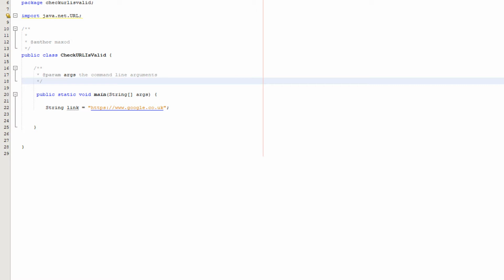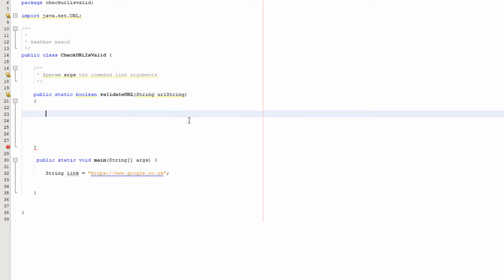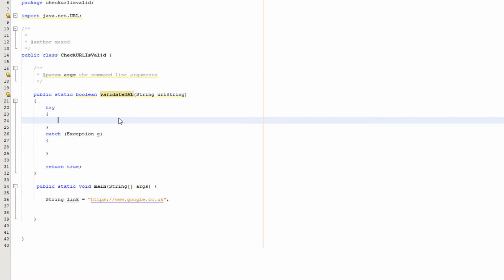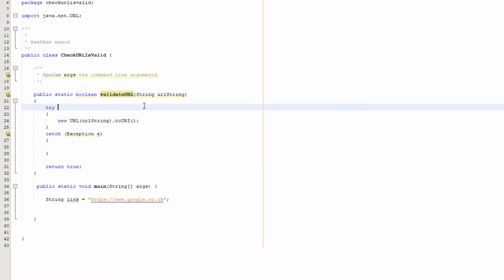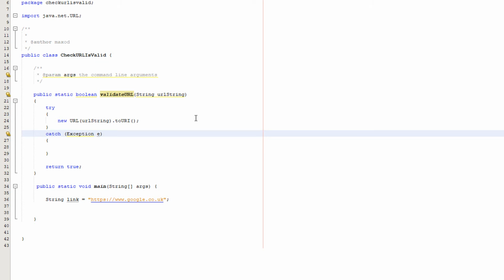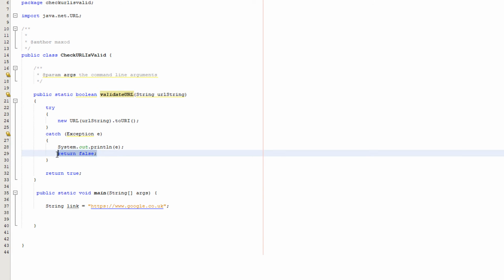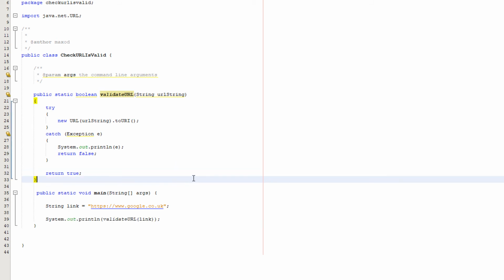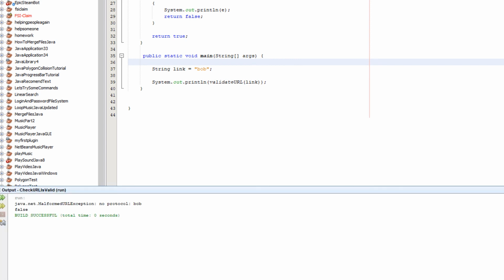How to Validate a URL Using Java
Greetings, I am back with another tutorial and today I am here with how validate a URL(Uniform Resource Locator). We can do this by attempting to create a URL object and parsing in string input containing the URL we wish to validate. A try catch statment can be used, if an error occurs, return a false, if no error occurs, return a true.

Source code:

import java.net.URL;

public class CheckURLIsValid {

     * @param args the command line arguments

    public static boolean validateURL(String urlString)
        try
            new URL(urlString).toURI();
        catch (Exception e)
            System.out.println(e);
            return false;

        String link = "bob";